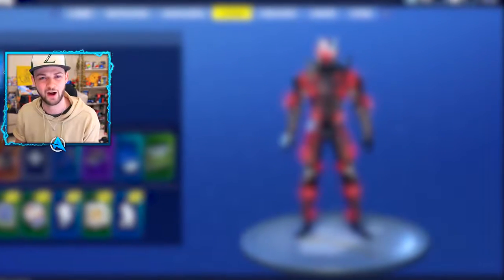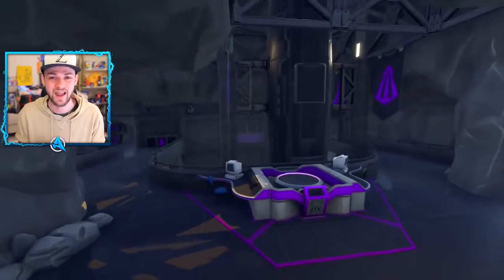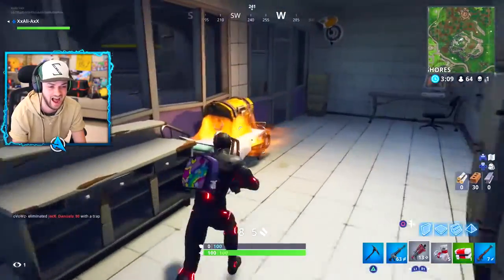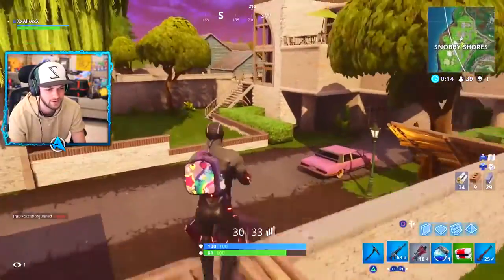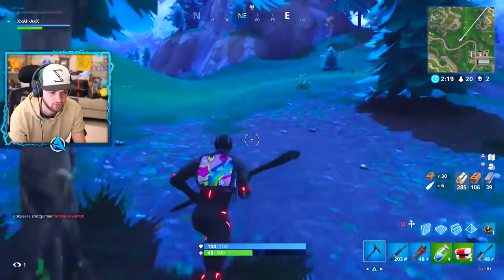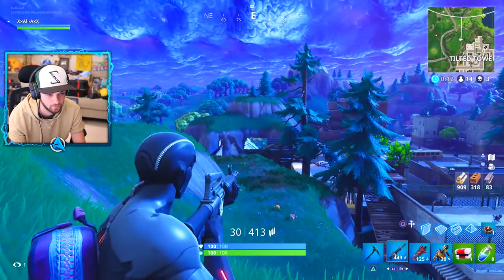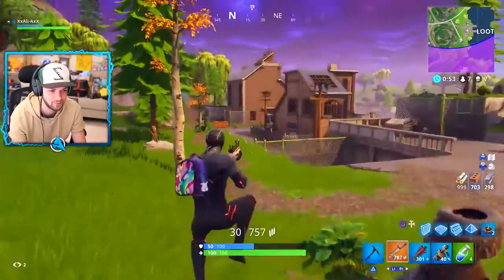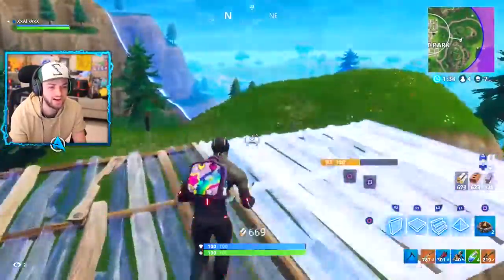TIER 100 OMEGA SKIN UPGRADED in Fortnite Battle Royale! 2018